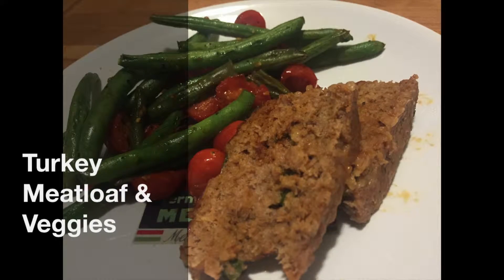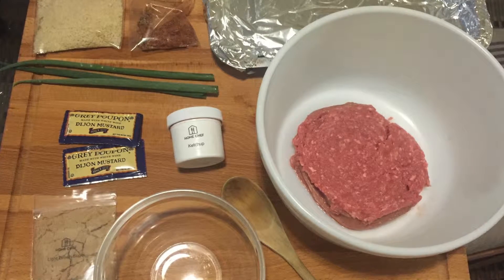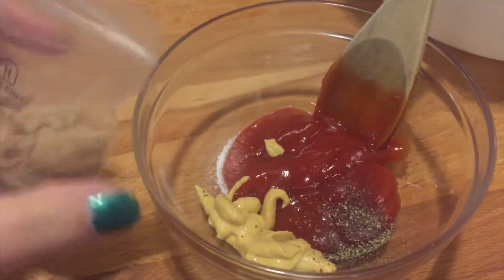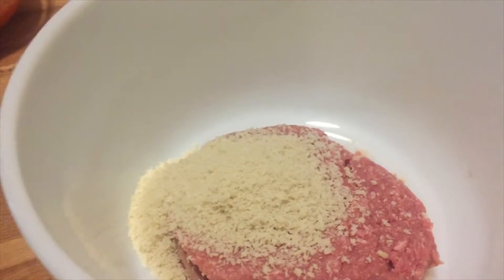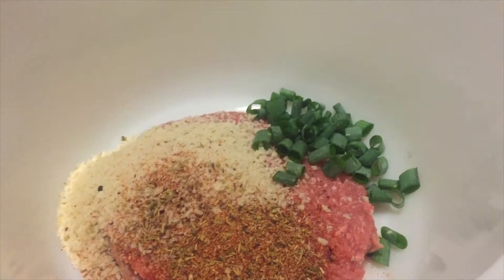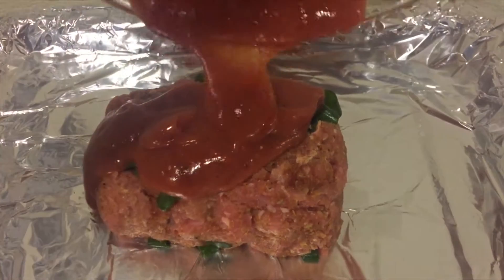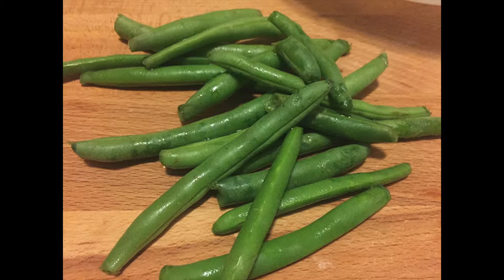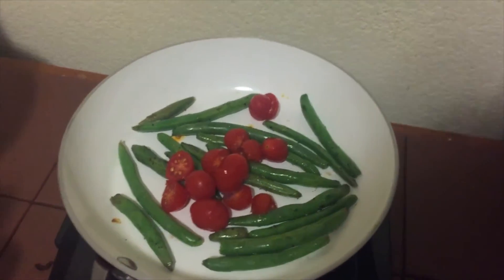How to Cook Turkey Meatloaf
Check me out on Instagram @fitterfoodies
This was my very first food video!

Turkey Meatloaf

Glaze: 4 oz ketchup, 2 tbls Djion mustard, 2 tbls brown sugar,  salt & pepper

Meatloaf: 20 oz ground turkey, 2 green onions, salt, pepper, seasonings (garlic powder, paprika, cumin, oregano, spicy chili powder )

Veggies - french green beans (whole & fresh) & cherry tomatoes, olive oil, salt, pepper & garlic powder

Calories -  507
Fat - 26g
Protein - 2g
Sugar - 9g

Calories -

homechef